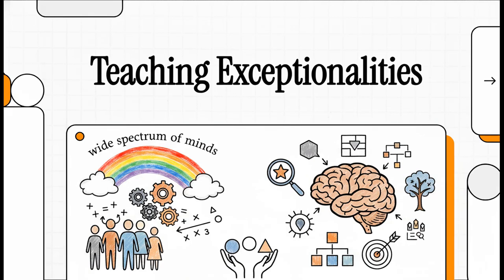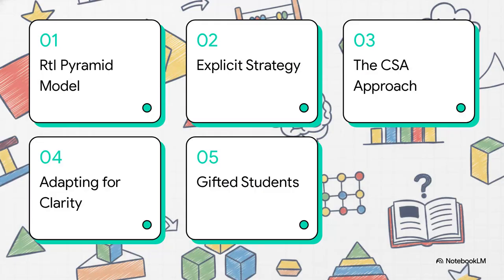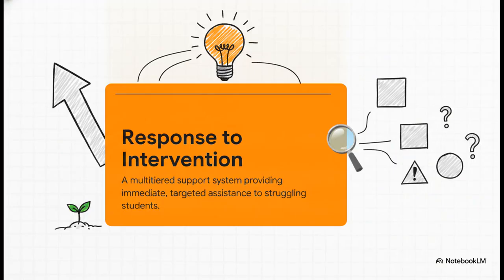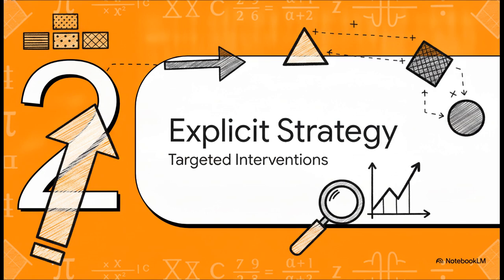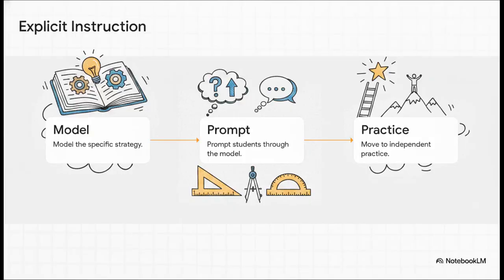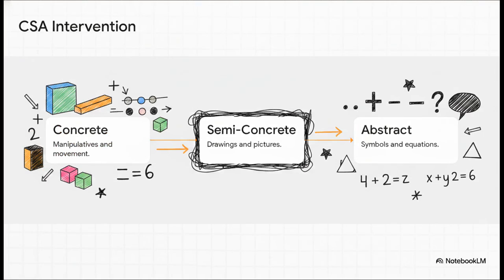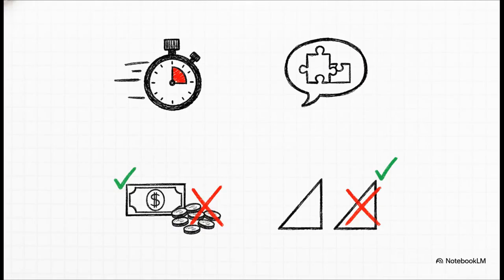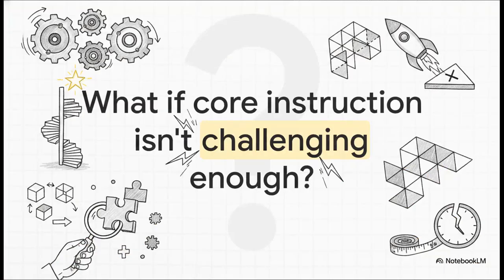Teaching Exceptionalities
Unlock practical strategies for an inclusive math classroom! This explainer video covers key instructional principles for teaching and assessing students with exceptionalities.
Key Topics Covered:
• Multi-Tiered Support: Understanding prevention models like Response to Intervention (RtI) to provide supplemental support alongside core instruction.
• Evidence-Based Interventions: A deep dive into explicit strategy instruction, the Concrete, Semi-Concrete, Abstract (CSA) approach, and the powerful use of think-alouds to model mathematical reasoning.
• Supporting Diverse Needs: Specific instructional strategies for students with learning disabilities and those who are mathematically gifted.
• Assessment for Growth: Using individual diagnostic interviews and "professional noticing" to target strengths and weaknesses.
Based on the research-based principles in Teaching Student-Centered Mathematics, this video is designed to help educators make high-quality mathematics accessible to every student.